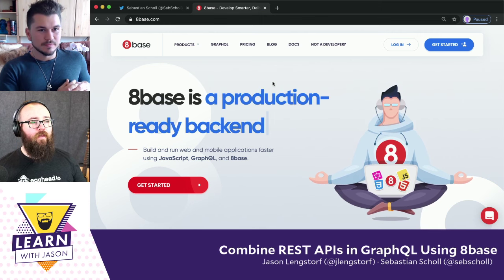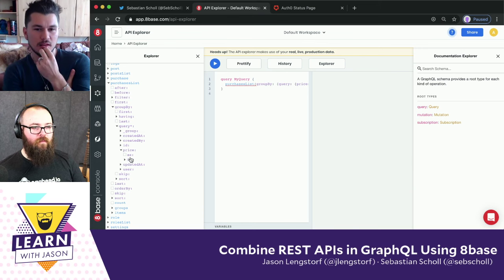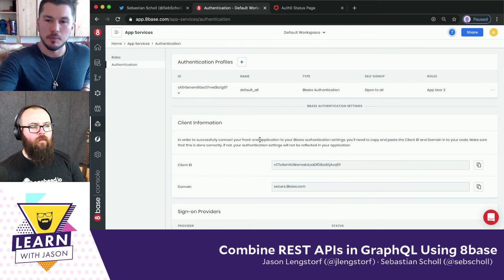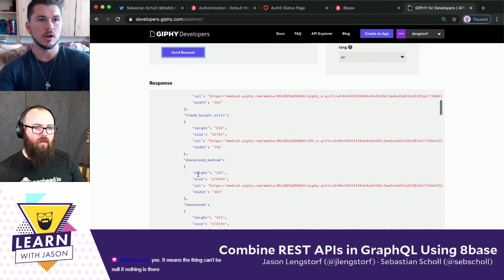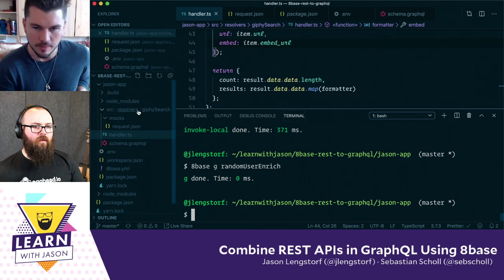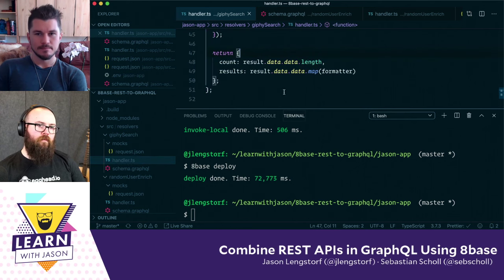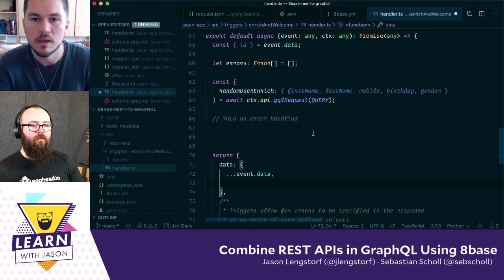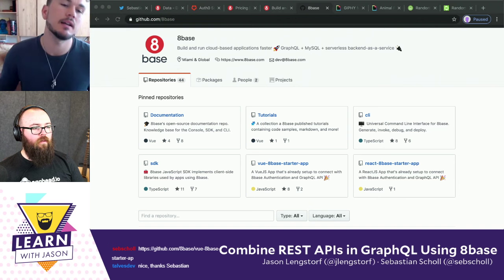Combine REST APIs in GraphQL Using 8base (with Sebastian Scholl) — Learn With Jason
If you have a bunch of different REST APIs that you need to use in one site, it can be cumbersome to connect to all of them separately. In this episode, Sebastian Scholl will teach us how to use 8base to combine multiple REST APIs into a single, unified GraphQL API.